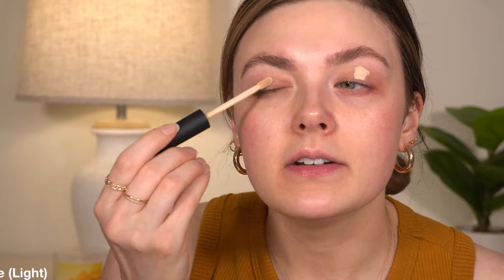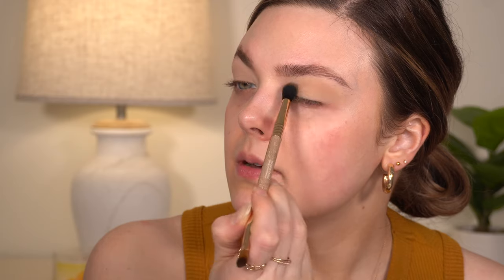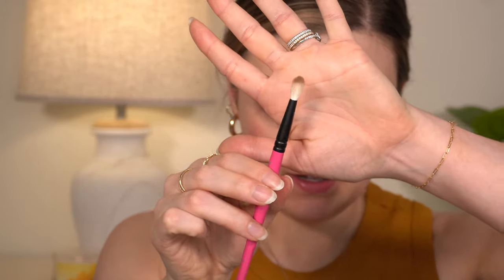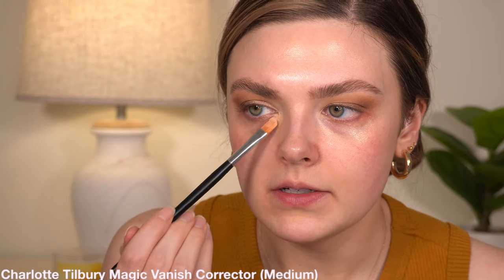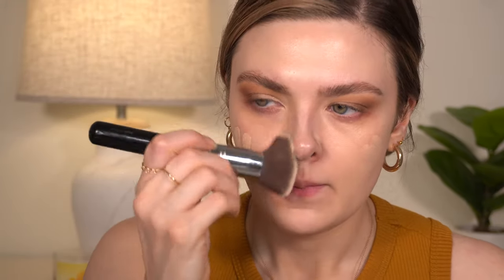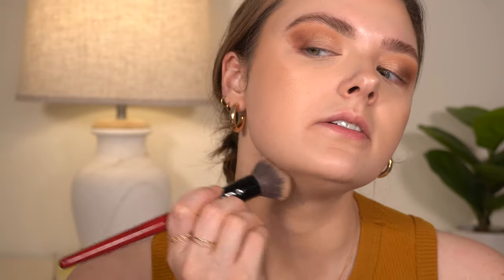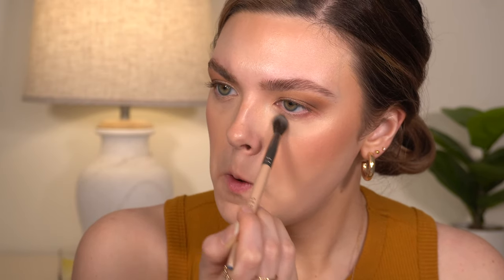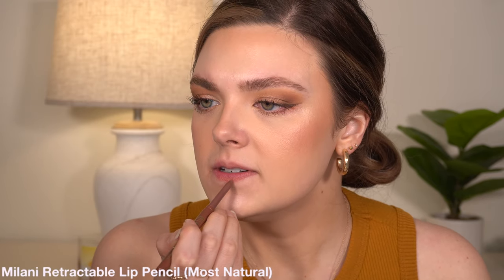Fall Makeup 2021 #2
Hi everyone! Today's video is another fall makeup look! Fall is my favorite season so I'm always so inspired to create fall inspired makeup looks each year! I plan to do a few more in the coming weeks. What's your favorite season?

-xo simply.blair

@patrickta Major Brow Shaping Wax (Tinted)

@nyxcosmetics Micro Brow Pencil (Ash Brown)

@Sigma_Beauty Ambiance Palette

@NARSCosmeticsofficial Tinted Smudge Proof Eyeshadow Base (Light)

@CharlotteTilbury Magic Vanish Corrector (Medium)

@pfcosmetics The Healthy Foundation (LW2)

@elfcosmetics Hydrating Camo Concealer (Light Peach)

@MilkMakeup Matte Bronzer (Baked)

@patrickta Double Take Creme & Powder Blush (Oh She's Different)

@CharlotteTilbury Airbrush Flawless Powder (Fair)

@maccosmetics Satin Lipstick (Twig)